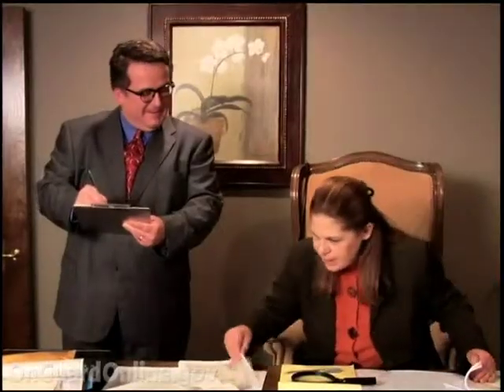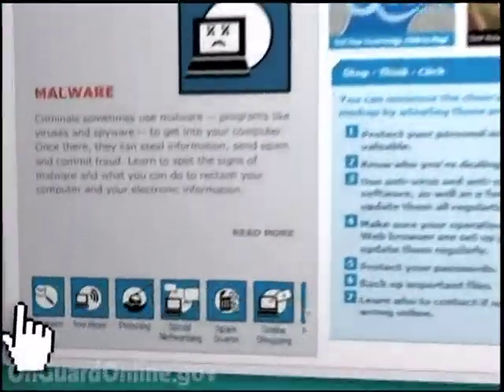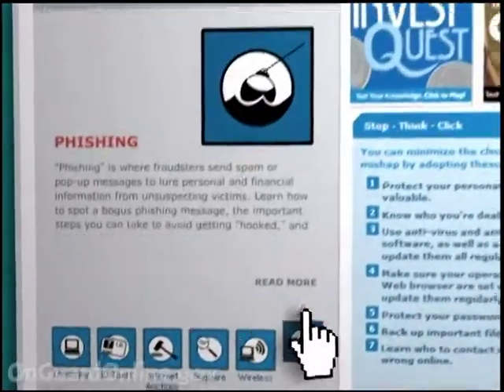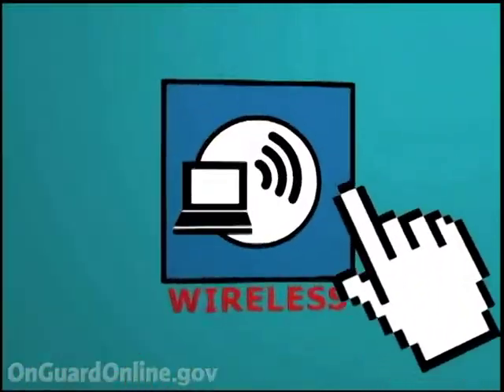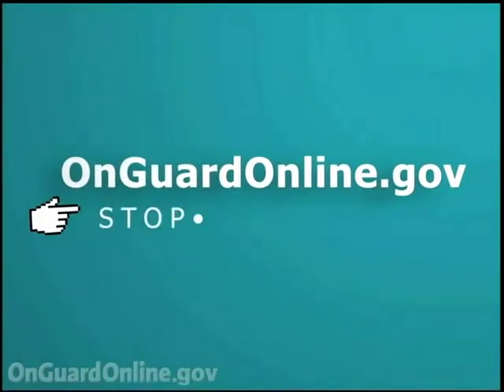Lets Talk Tech 21